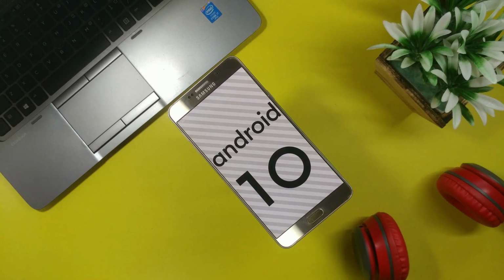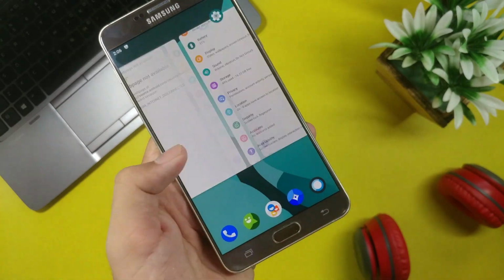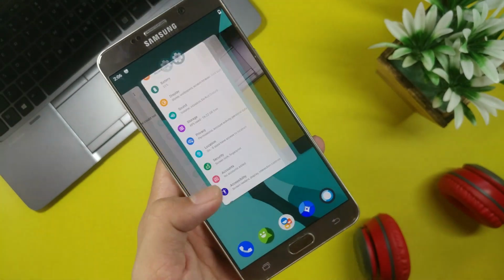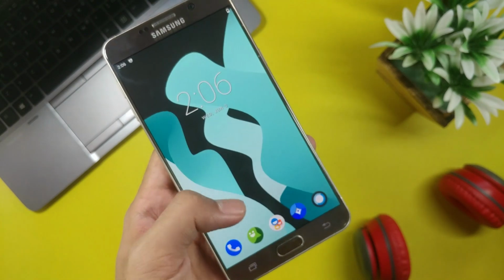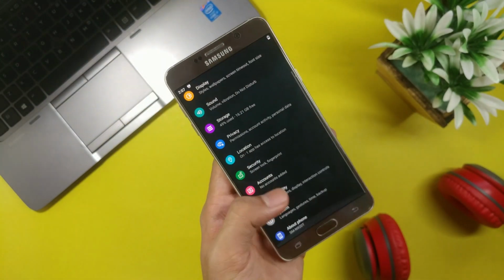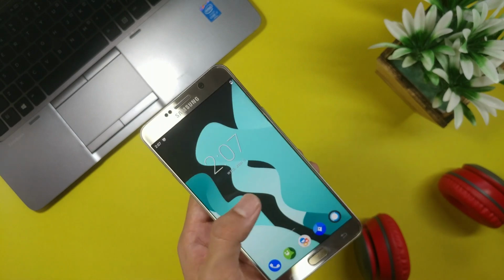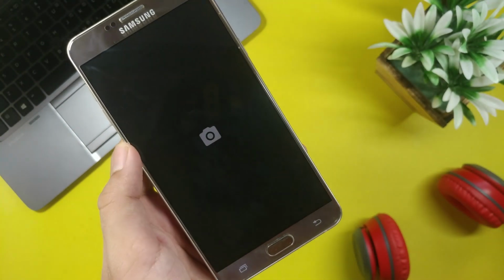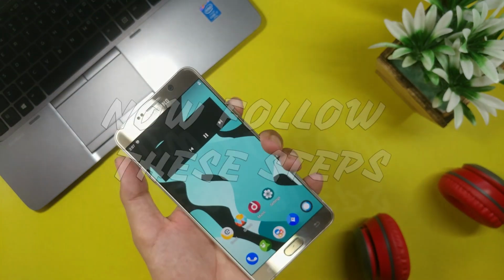Install Android 10 On Samsung Galaxy Note5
Hi Everyone! This video is about installation method of Unofficial Android 10 ROM for Note 5. This video will convert your Galaxy Note 5 into phone running android 10. Install ANDROID 10 On SAMSUNG Galaxy Note5.

Like every Custom ROM this ROM also has its down sides. Like, you will not be able to use your stylus as u used to be using on Samsung apps. However if by a chance you will find a good apps then it will function as same as before.

You can install GAPPS in the same way as you have installed ROM. Boot into TWRP Recovery and browse to open GAPPS. Select and click install and then enjoy your Android 10 running every Google App.